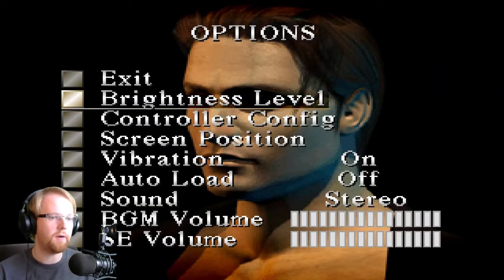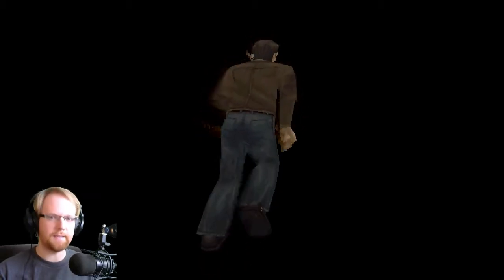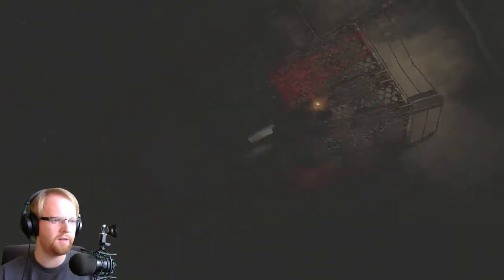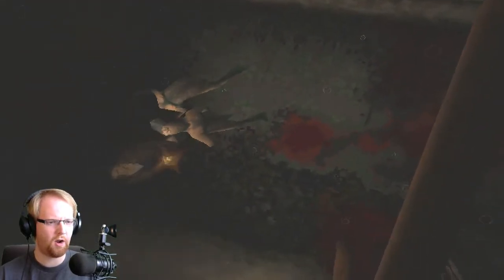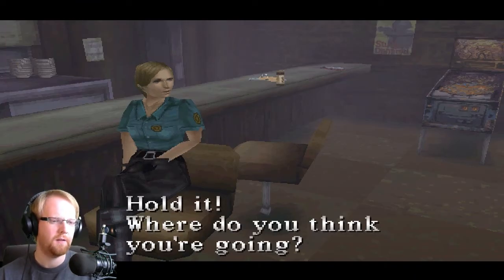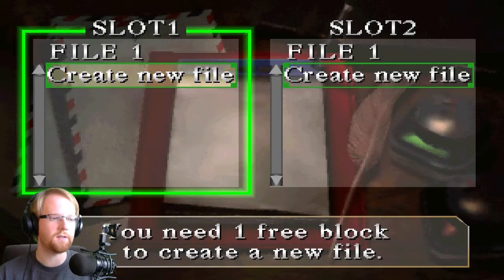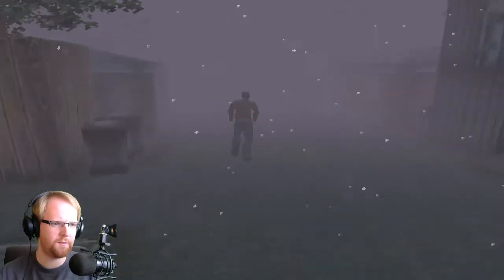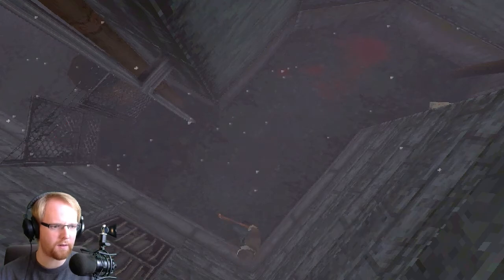Silent Hill walkthrough | SO CREEPY!!! (Part 1)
This game holds up really well! It's still creepy and has a great atmosphere!

This is gameplay and a loose walkthrough of the game with facecam.